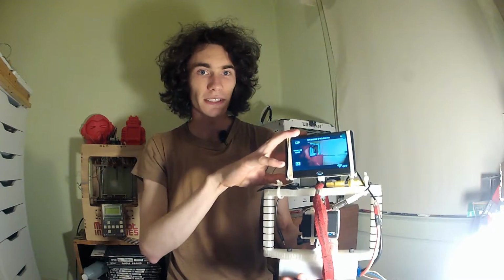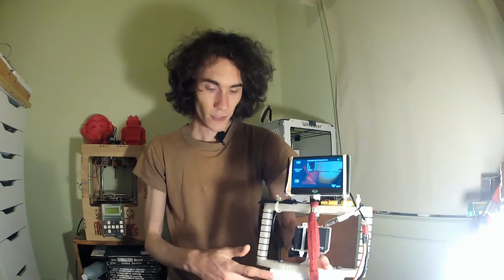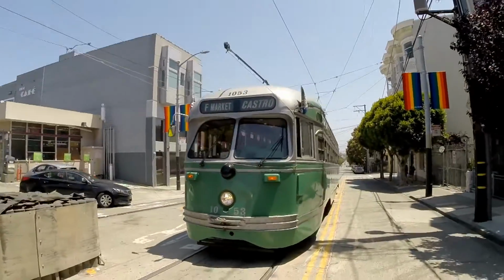Make It With Calvin Discussing my Maker Faire Gopro Rig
So FINALLY I had some time to sit down and discuss my 3D printed GoPro rig! In another video I will discuss how to actually go about printing and assembling the rig + offer some technical tips for making your own GoPro rig. Links to where you can download the files is below.

Hardware required to build your own is 4, 1/4-20 nuts, 1/4-20 bolts and 4 1/4" washers (optional but highly recommended!) and proper adhesive to hold the nuts into the handles.

O-Rings: 3/4 x 7/8 x 1/16" you will need a total of 16 for the Pro rig.